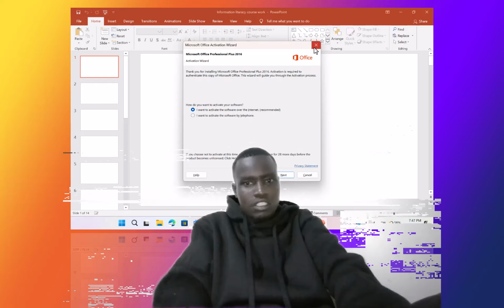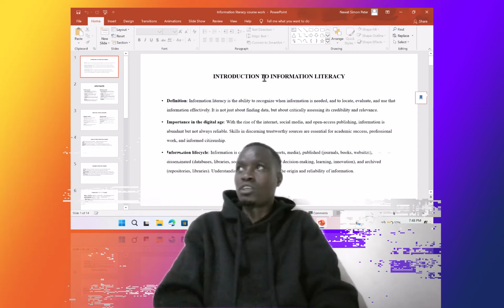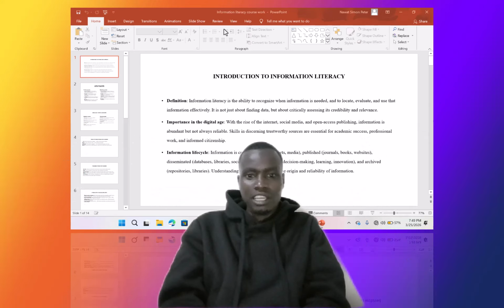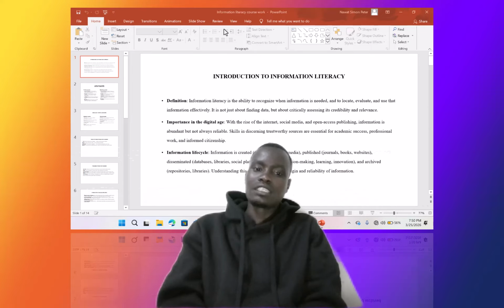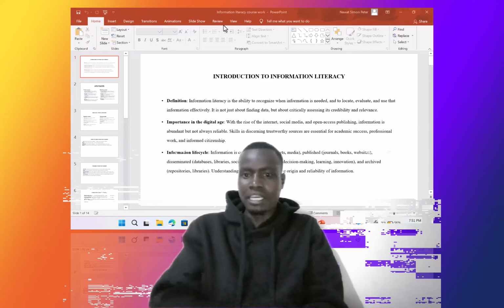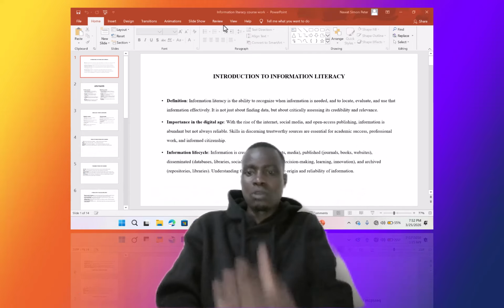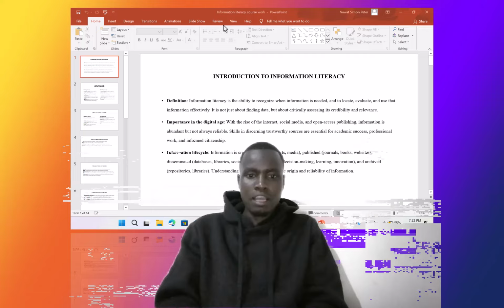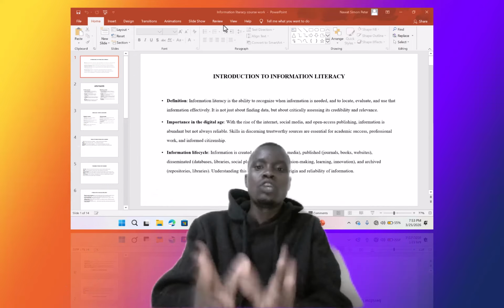March 26, 2026